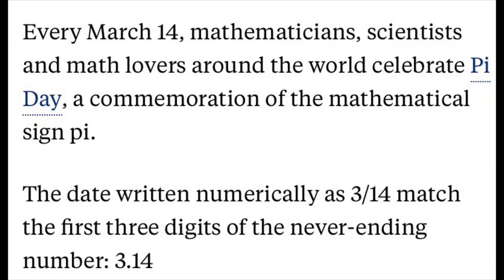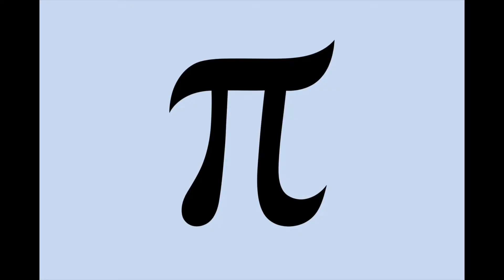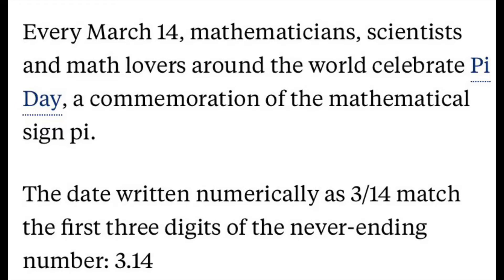“Pi Day” at Gladeville Middle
It’s 3️⃣.1️⃣4️⃣ and that means it’s “Pi Day!”

At Gladeville Middle, some students who recently excelled in module work through ALEKS math topics and then scored out the highest in their classes were rewarded with a pie on this “Pi Day!” 💯

But what in the world would they do with these pies? Check it out and see! 🤔🥧🤣